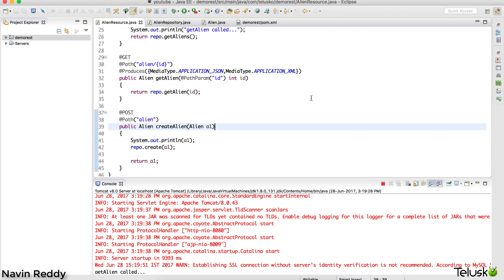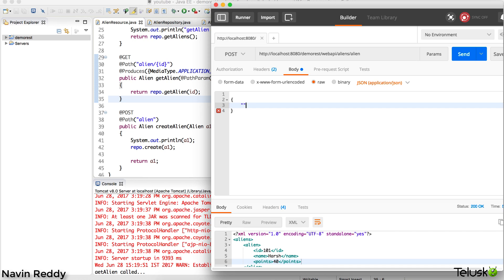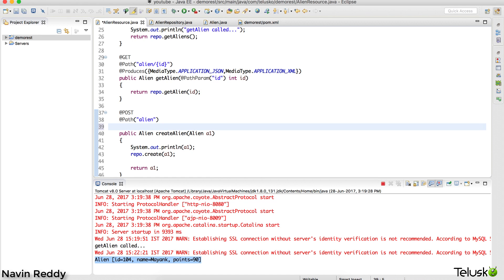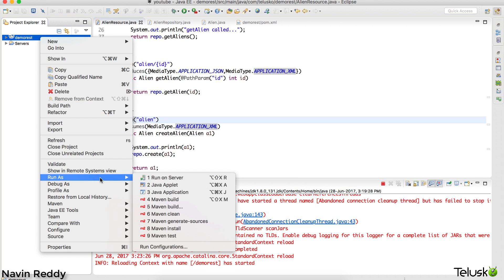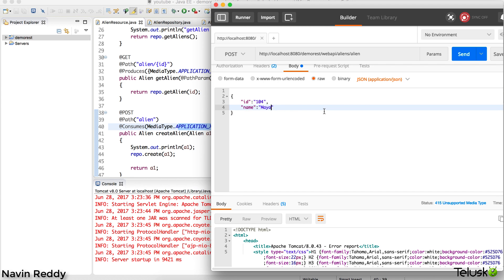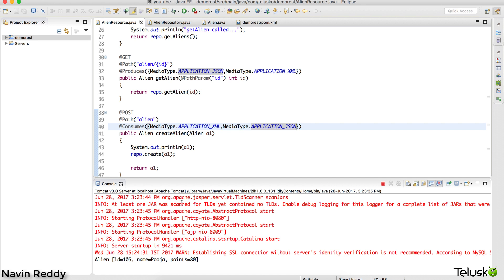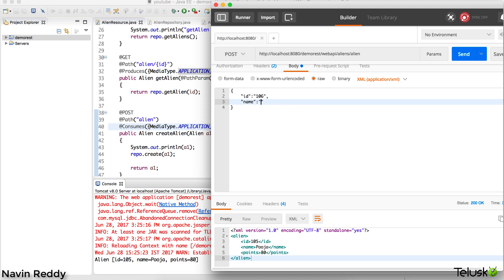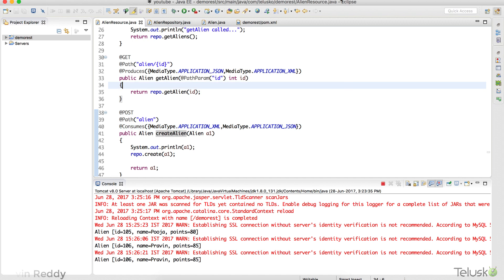#13 Restful Web Services Tutorial | Consumes JSON and XML